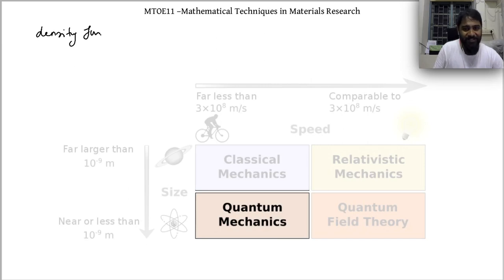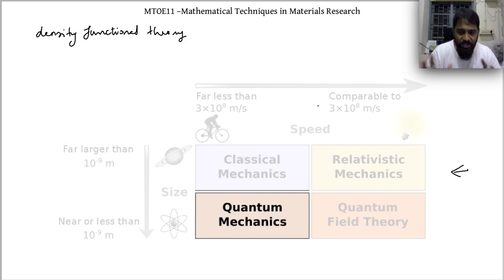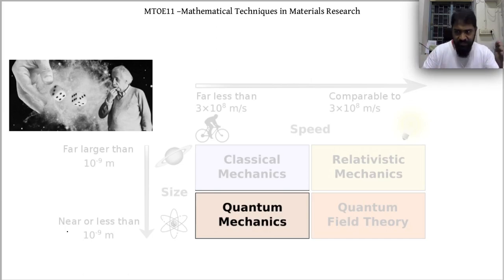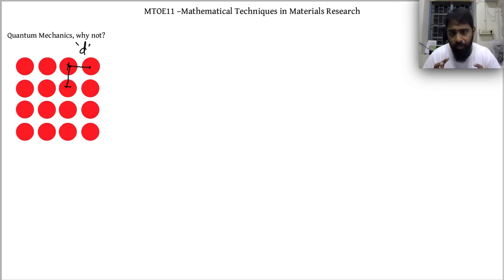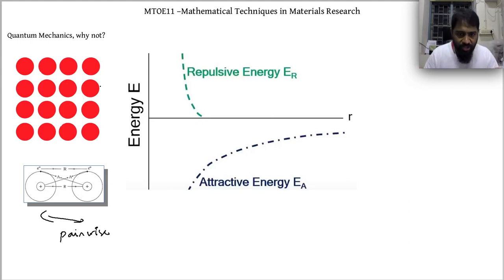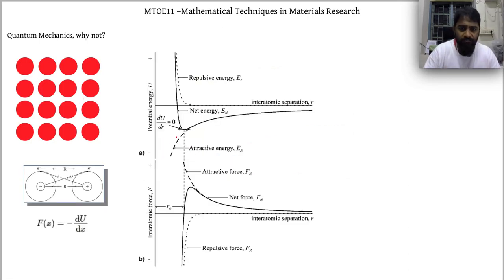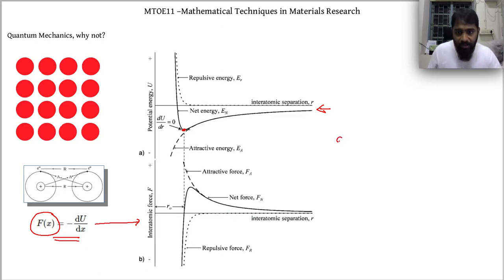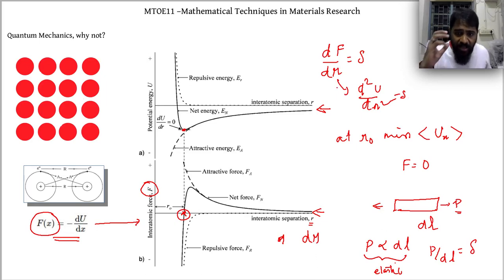Quantum Mechanics to Material Property - An example - MTOE11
An example where quantum mechanical calculations can be employed to estimate macroscopic material properties is discussed.